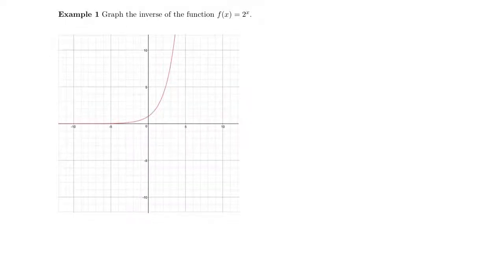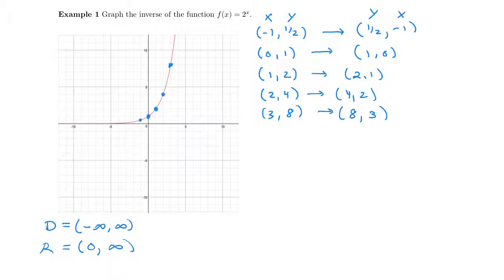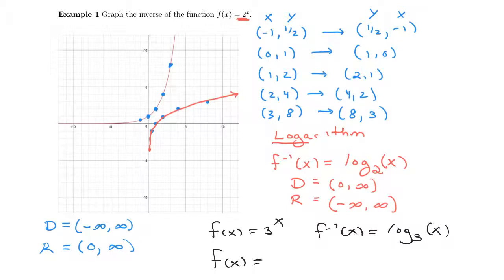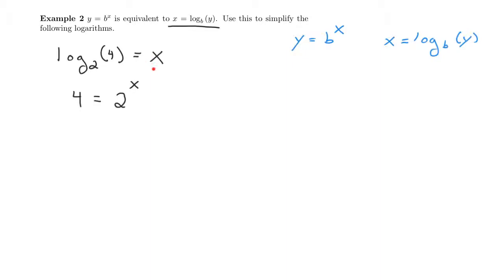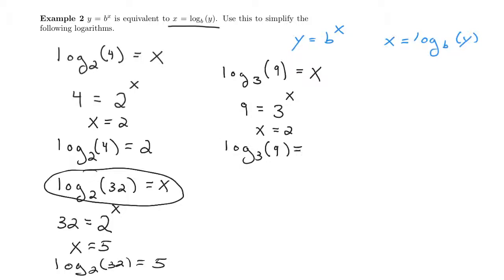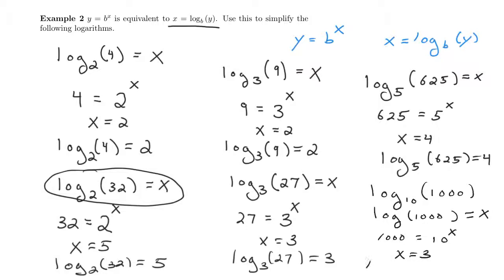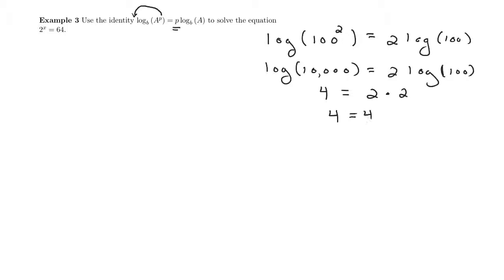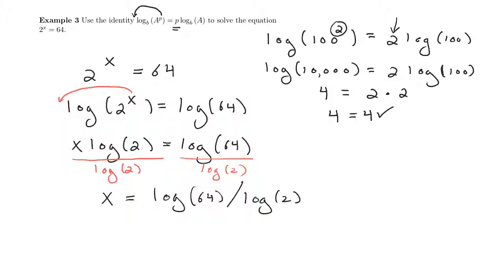MTH 104 Lesson 30